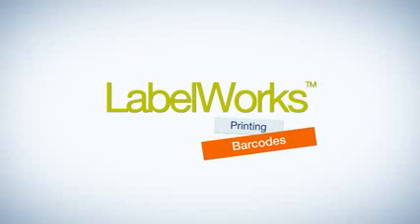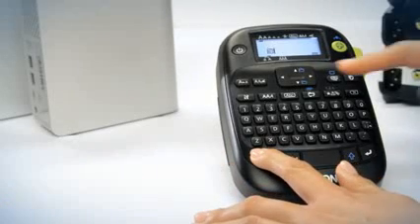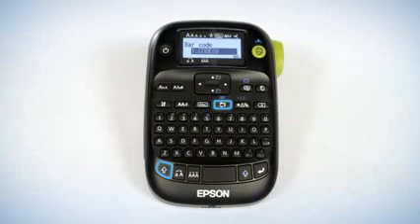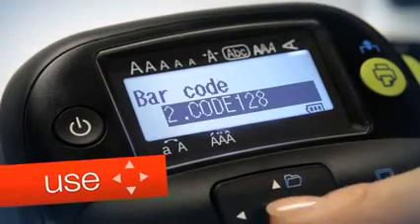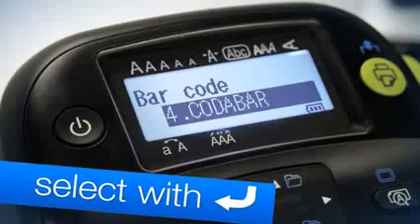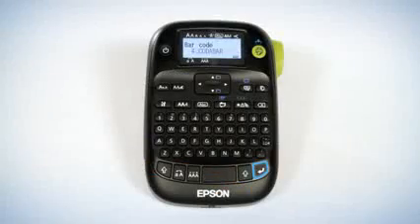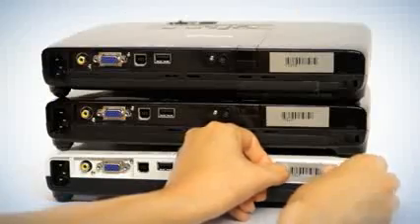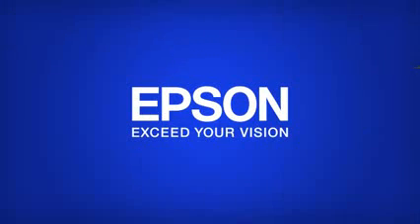เครื่องพิมพ์ฉลาก Epson Label Works Label Printers Barcode Fonts for equipment tagging & tracking